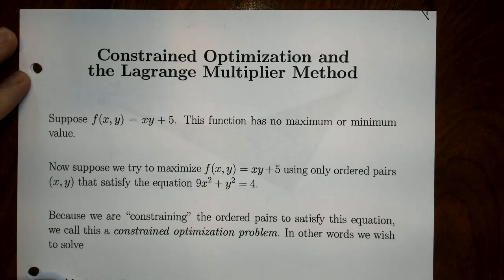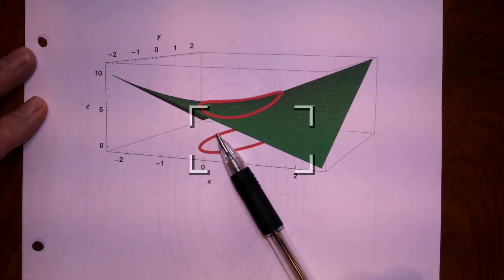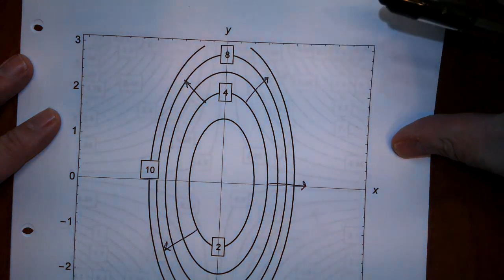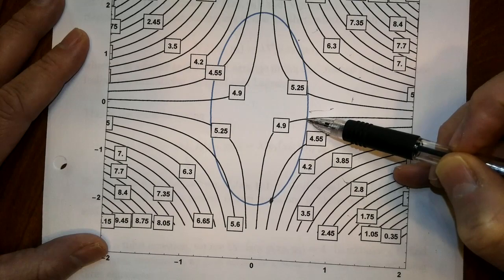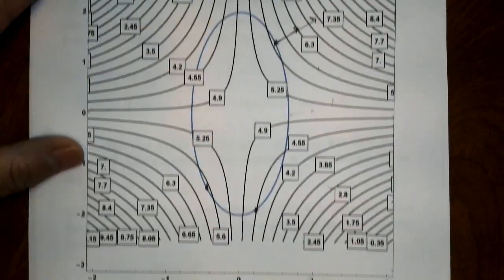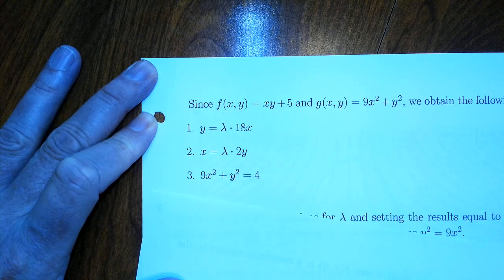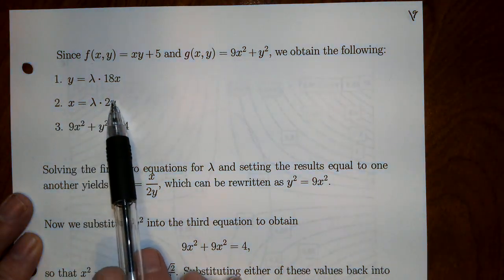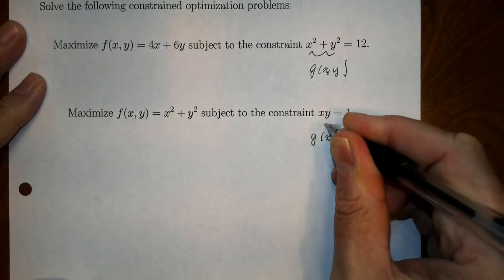Constrained Optimization and Lagange Multipliers